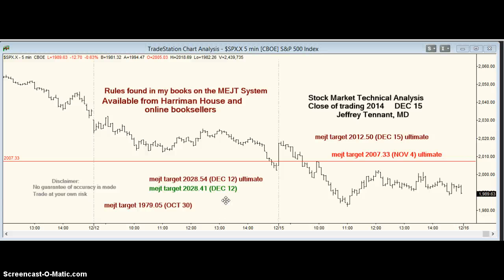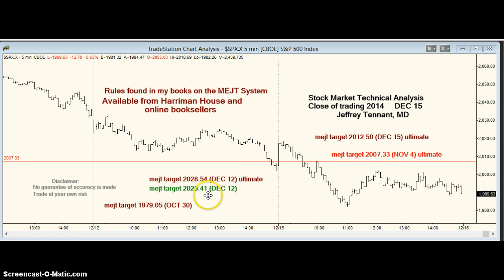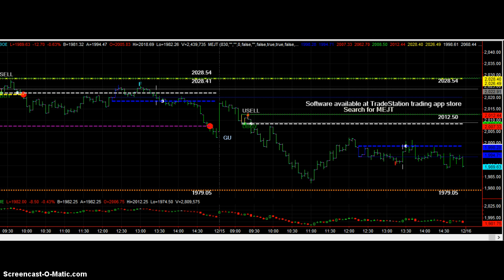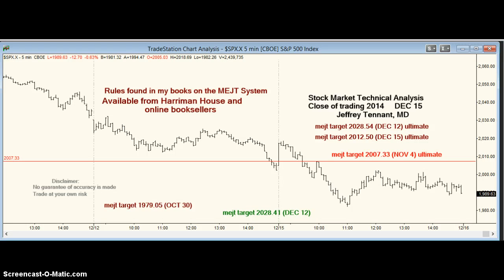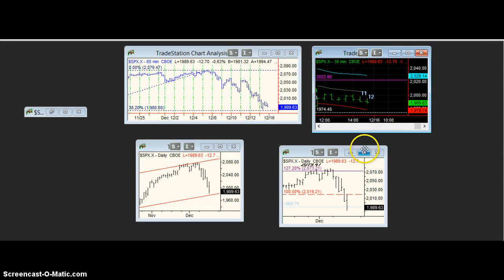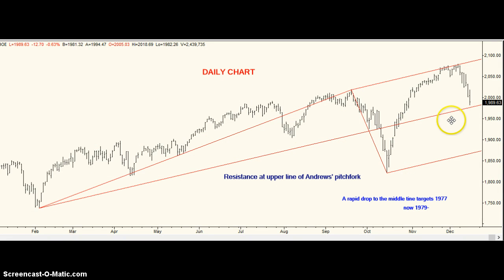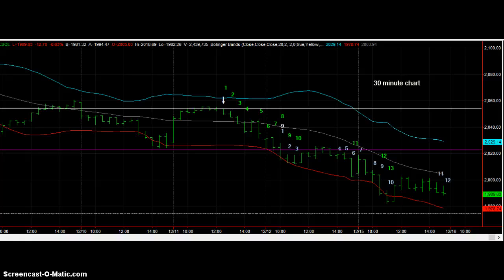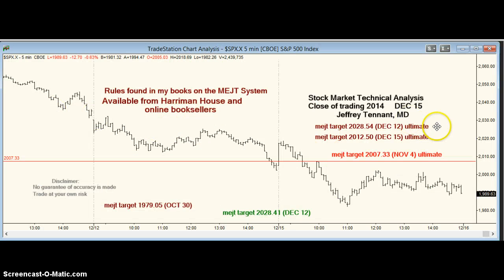mejt stock market forecast 15 DEC 2014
The mejt system is used to predict the stock market